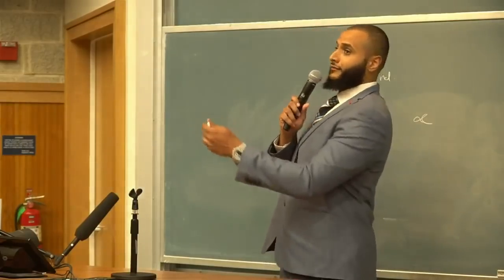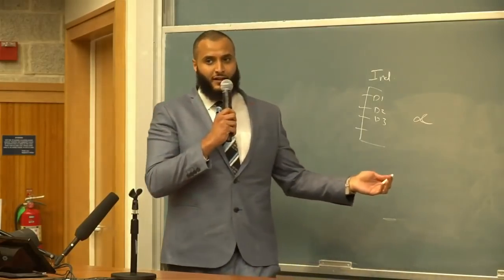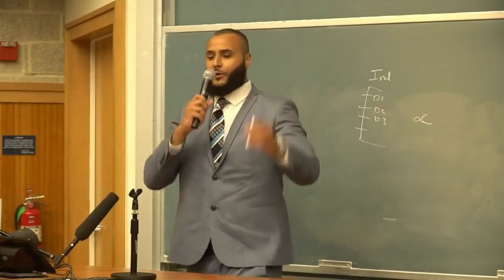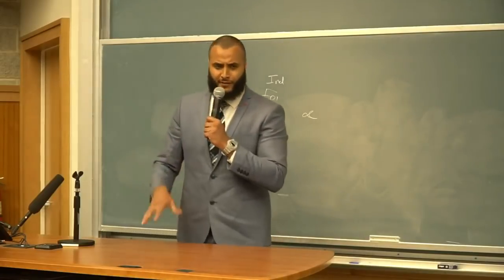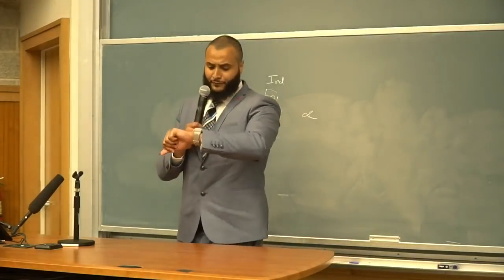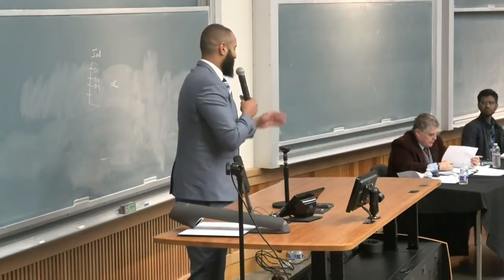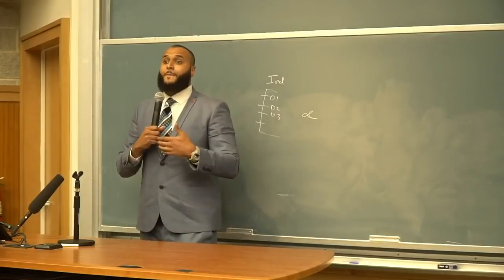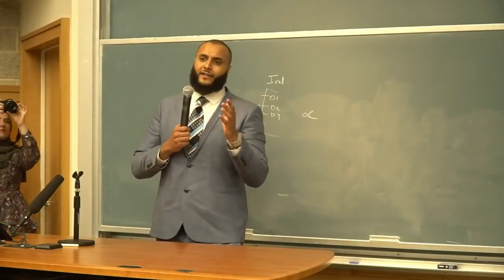Debate Md Hijab (Muslim) Vs Edward Tabash (Atheist)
A much anticipated debate between (Atheist) Eddie Tabash and (Muslim Theist) Mohammed Hijab in California